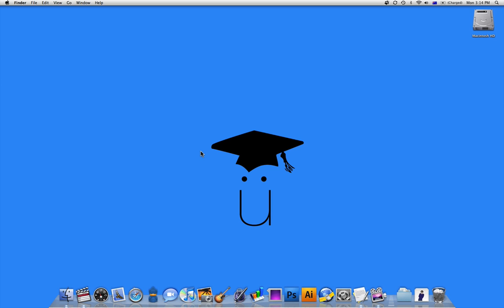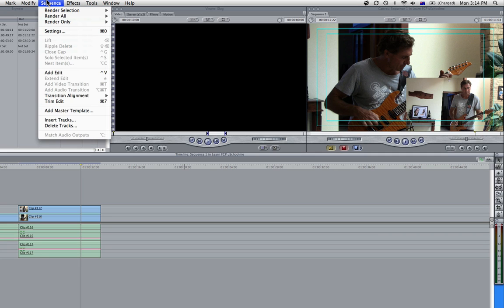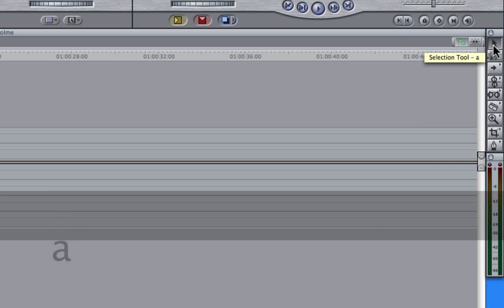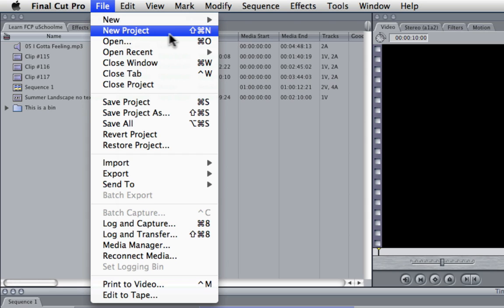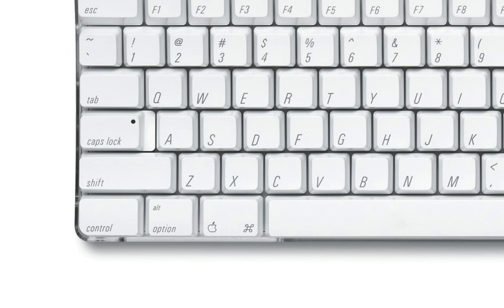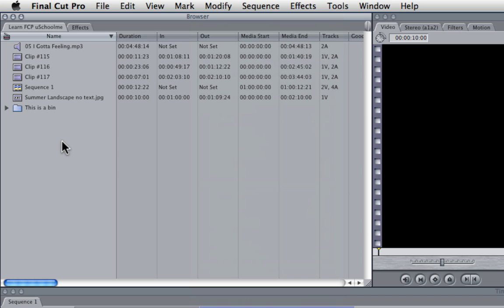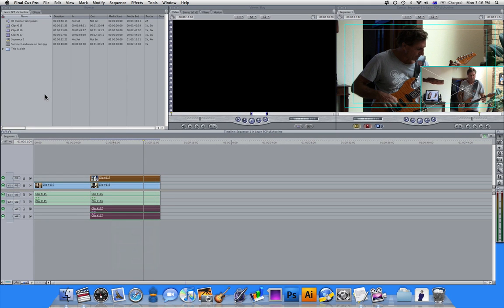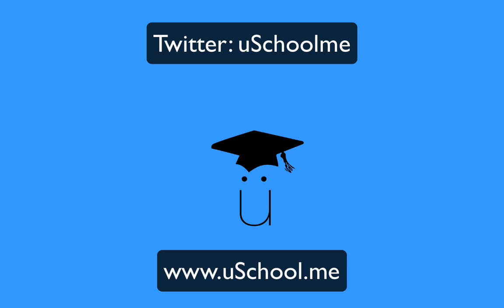Learn Final Cut Pro Ep 3: Shortcuts and Right Clicking @ uSchoolme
In this uSchoolme Final Cut Pro tutorial you will learn how to speed up your workflow by using shortcut keys effectively as well as how to use right click to access shortcut menus.